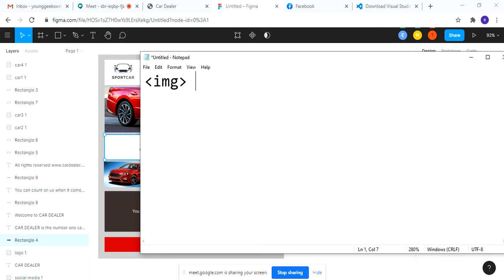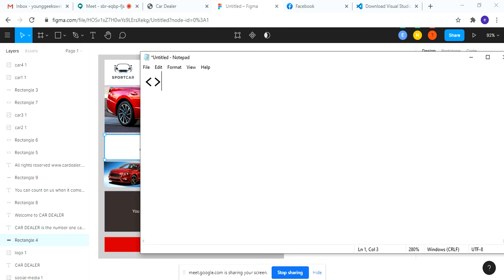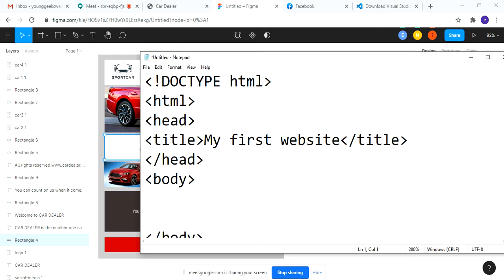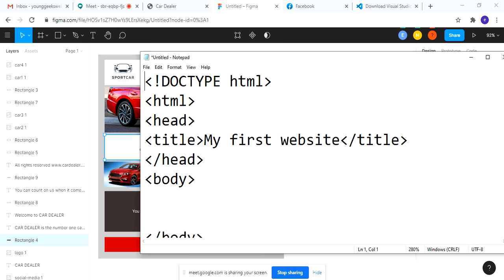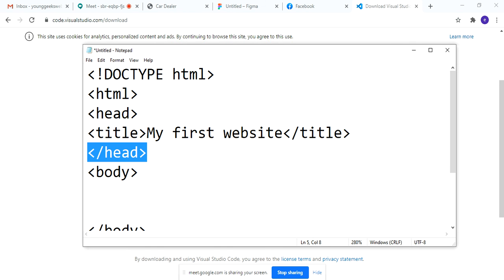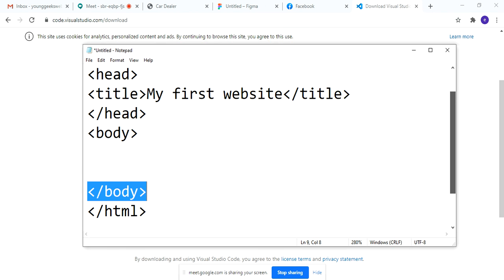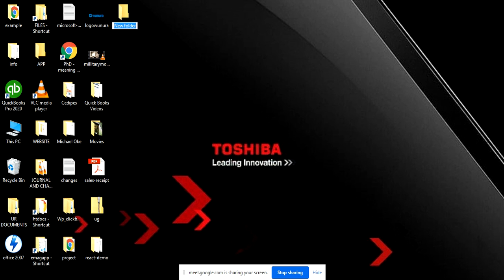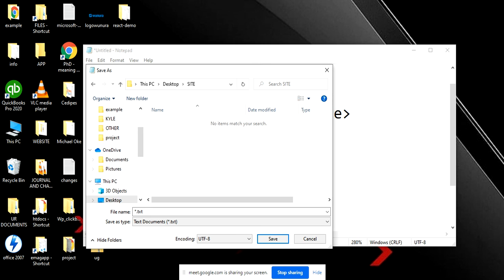Introduction to Web Development-Part 2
This is part 2 of our 9 parts video lessons for day 1 of our Web Development Classes as part of our Virtual Coding and Robotics Boot Camp 2020.
This video and its content was a virtual lesson presented to kids from ages 6 to 16. It is intended to teach them the basics of Web Development. The lesson was delivered by Mr Emmanuel Agyemeng, a seasoned Web Developer with years of experience in Web Applications Development.